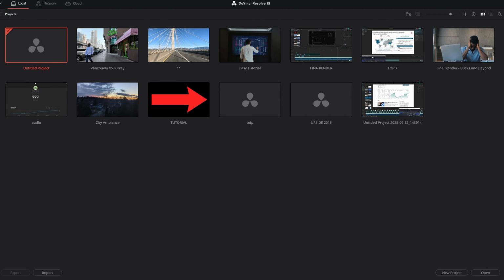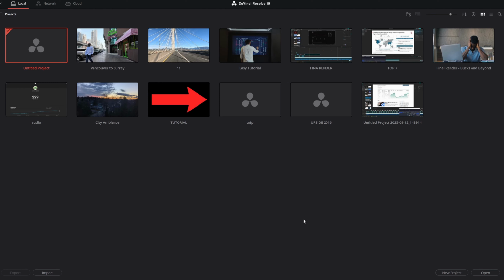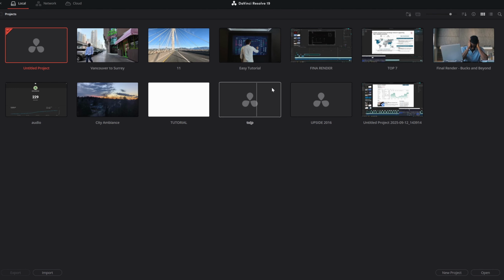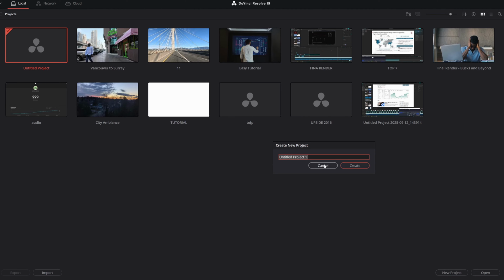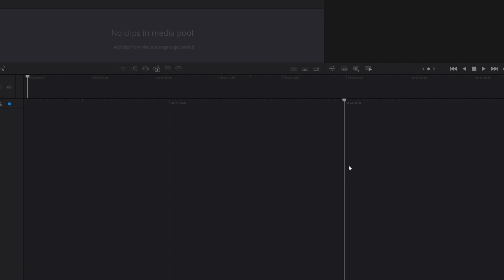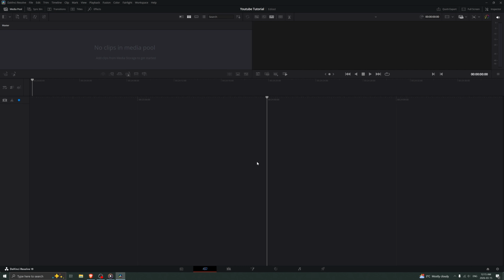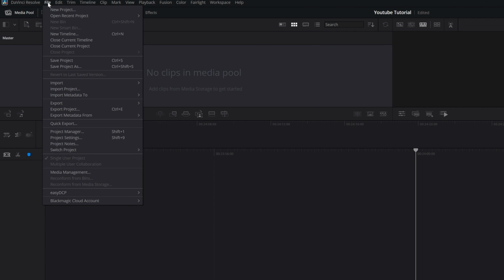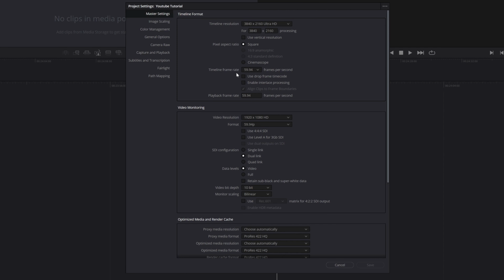How to Start a New Project in DaVinci Resolve (Step-by-Step)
Learn how to start a new project in DaVinci Resolve in this step-by-step tutorial. This beginner-friendly guide shows you exactly where to create projects, how to name them properly, and which settings to check before you begin editing.

If you're new to DaVinci Resolve, the first thing you need to learn is how to create a new project. Setting up your project correctly is important because it controls your timeline resolution, frame rate, and overall editing workflow.

In this video you'll learn:
• How to create a new project in DaVinci Resolve
• Where the Project Manager is located
• How to name projects properly for organization
• The key settings beginners should check first

This tutorial is perfect for beginners who are opening DaVinci Resolve for the first time and want to start editing videos the right way.

If you're learning video editing or starting a YouTube channel, this is one of the most important first steps.